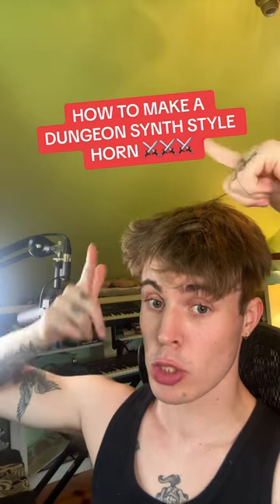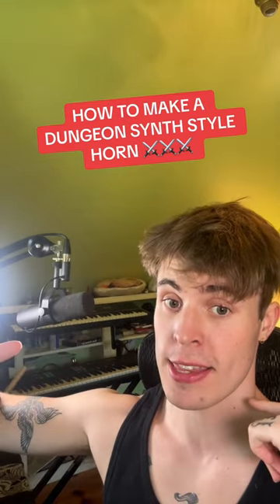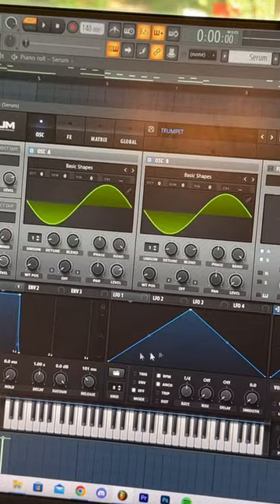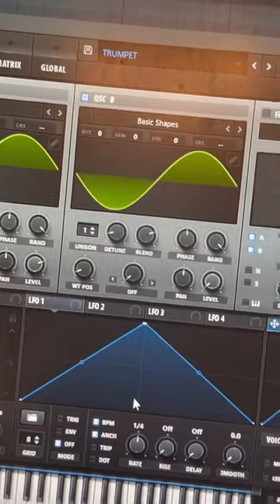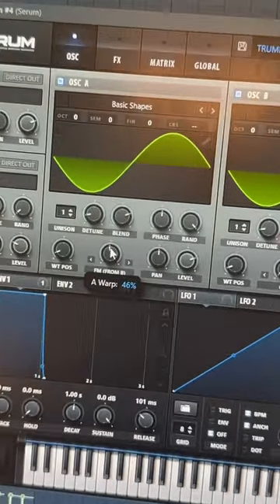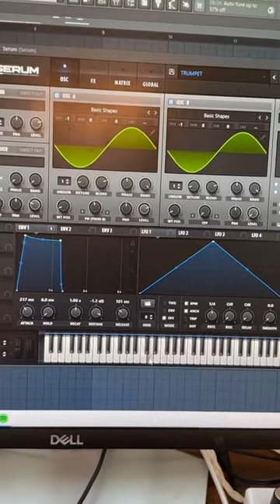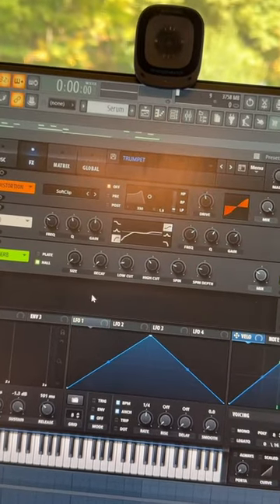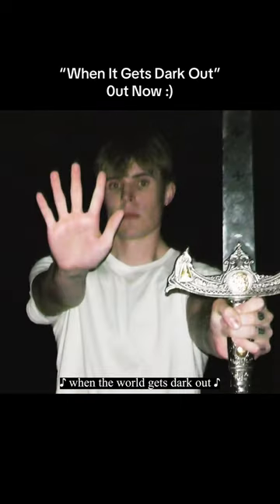HOW TO MAKE A DUNGEON SYNTH STYLE HORN (FROM SCRATCH)⚔️⚔️⚔️ [SOUND DESIGN SUNDAY]